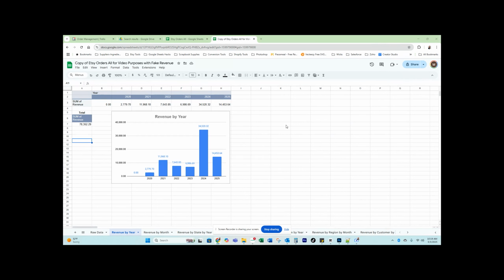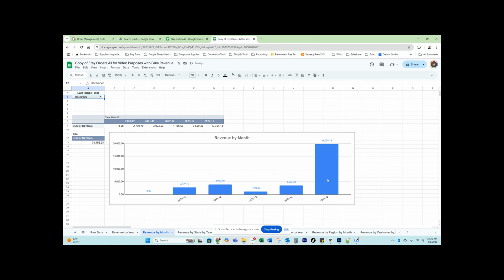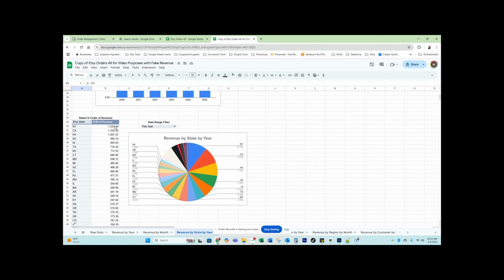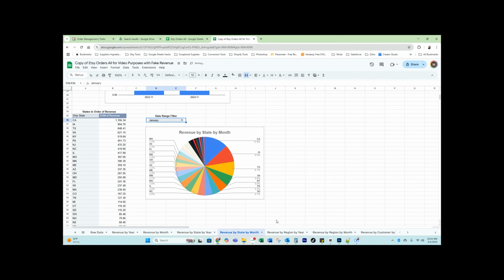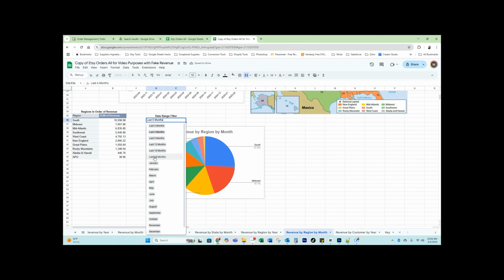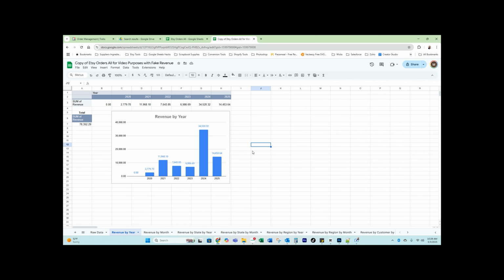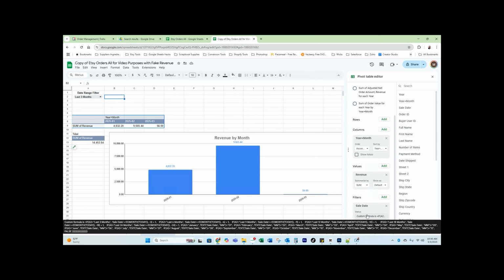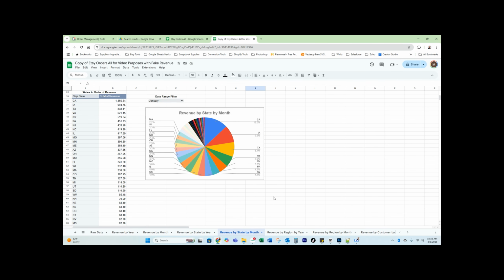View Your Data with Google Sheets Pivot Tables and Charts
How do you view your data for your business? Did you know you can use Google Sheets Pivot Tables and Charts for FREE? This allows you complete flexibility to slice and dice your data and display it in the ways that make the most sense for you and your business.

There's lots of systems out there that can help you track and visualize your data. Those that offer the most flexibility can be pretty expensive or difficult to set up. Some less expensive options have limited functionality or may only work for you if your business falls within their lines. Google Sheets is FREE and FLEXIBLE!

In this video, I'm showing how I use Google Sheets to display my Etsy revenue. The revenue numbers have been changed, so it's not showing the real revenue, but it is showing the real trends.

If you didn't know, I'm a Salesforce consultant/architect and data analyst. I've built Salesforce databases from the ground up to help customers automate repetitive tasks and track, report on, and view their data. But Salesforce is expensive, especially for a small business, and it can be complicated if you're not used to working with databases.

If you'd like any help getting starting with Google Sheets (I also set up and configure Zoho databases and Salesforce of course), let me know! As long as I'm not super busy with my chocolate business (summer time is my downtime), I may be able to help you get set up and then you can take it from there.

I like to keep myself in both worlds (chocolate and databases). I've acquired a lot of database skills and I don't want lose them, so it's nice to take on some short-term data projects here and there as I build up my chocolate business.

Cheers!!!